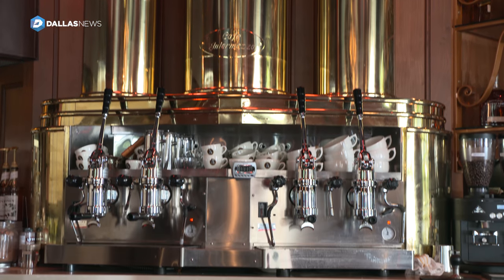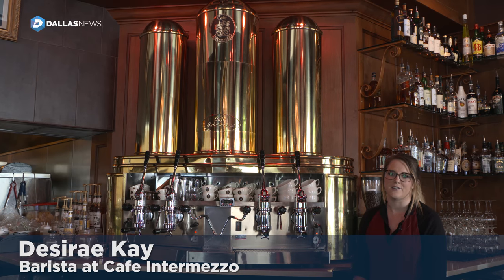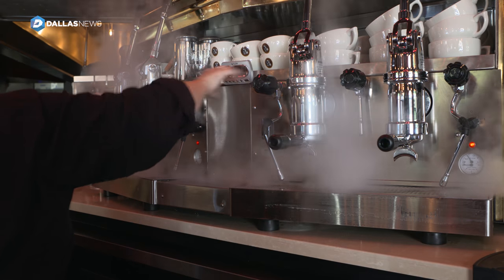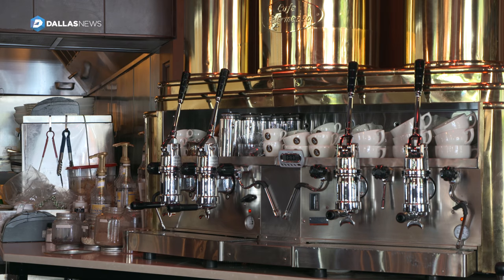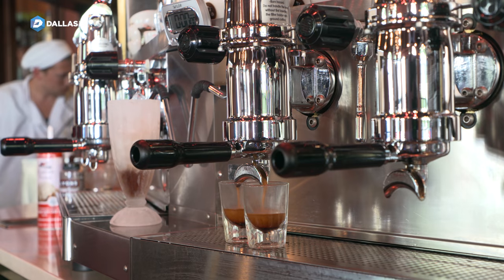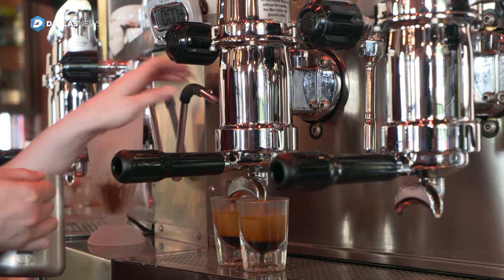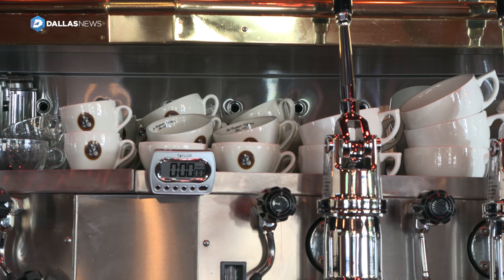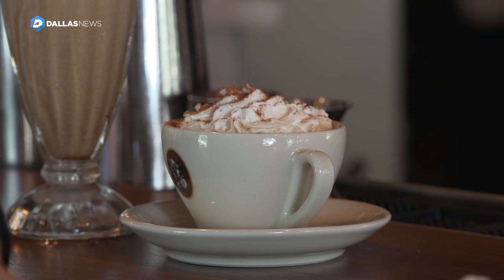Largest espresso machine in Texas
New to the Shops at Legacy, Cafe Intermezzo claims to have
the "largest espresso machine in the state of Texas." It can, apparently, make up to 8 shots of espresso at a time.